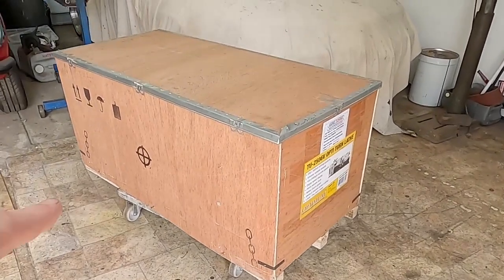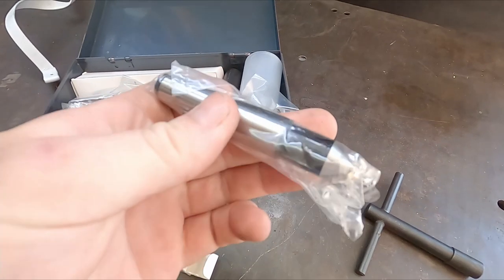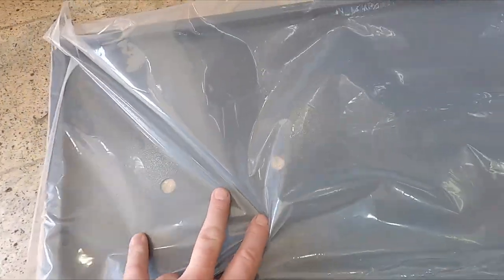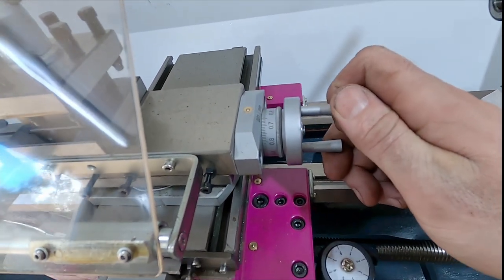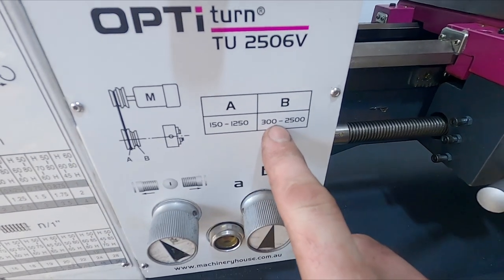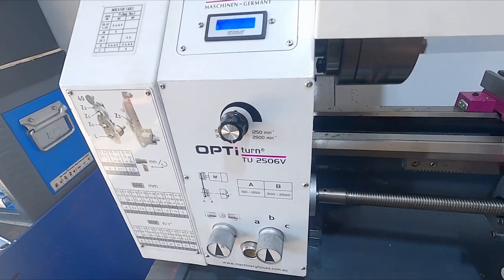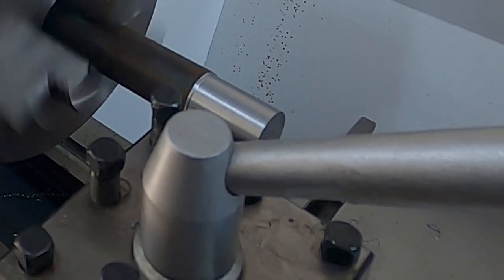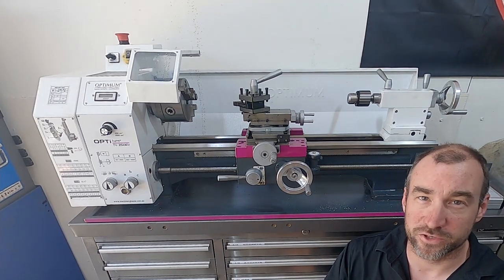TU2506V lathe unboxing and first turn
Unboxing and example